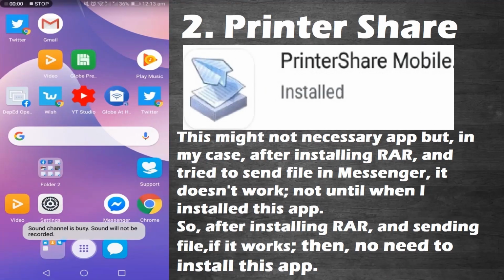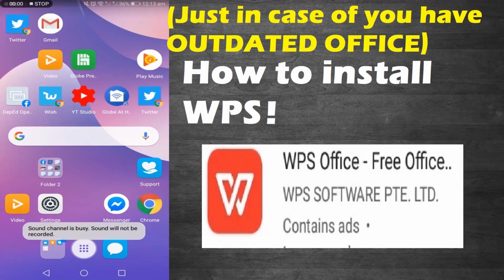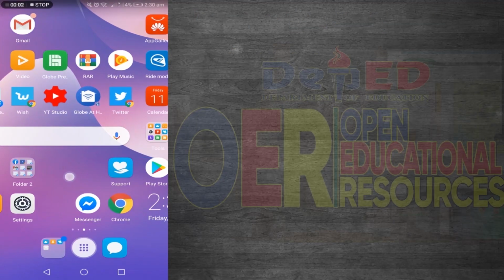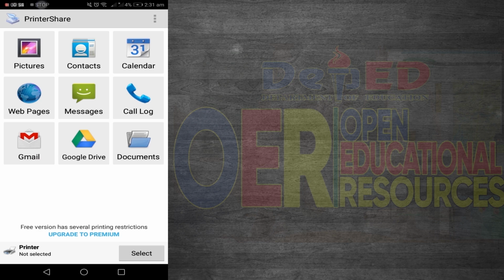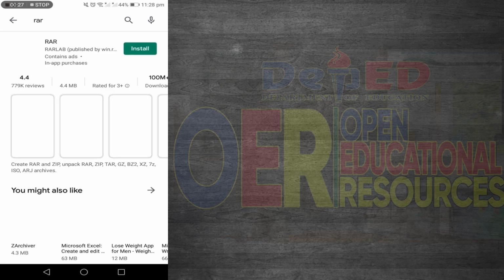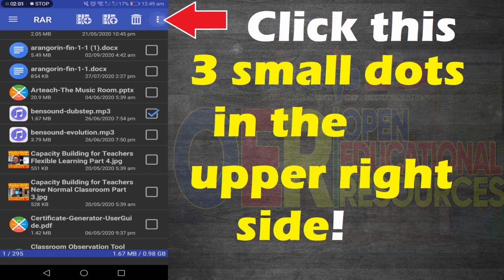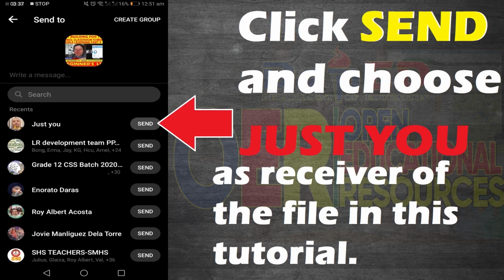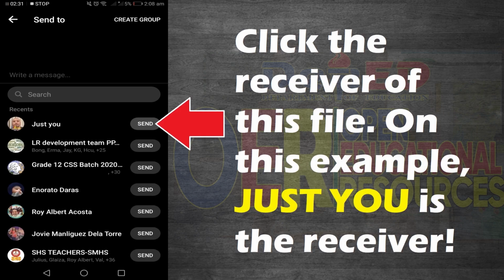How to Send File in FB Messenger Using RAR Easily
This video tutorial is all about sending file in FB Messenger using RAR application. Though, we had tutorial about sending file in messenger; this tutorial is another way in sending file by using RAR app.
Our previous tutorial on sending file in FB Messenger has numerous comments. Yes, indeed, it can’t be found there (It’s some kinnda BETA app); and also, the chat head messenger lite is not reliable. It’s true…based on my experience too. Those applications have so many negative comments like, they are not legit because when they tried to register it using their fb accounts, theirs are being hack and they strongly believe that those apps were responsible. I don’t know if it’s true. In my experience, I believe that they are not really reliable and they keep on asking to update the app (what the heck).  It’s the reason why I do this video tutorial on sending file in fb messenger using RAR.
So, I hope that you will watch it thoroughly from the beginning ‘till end. Enjoy watching while learning sa pinadaling video tutorial.
Happy learning ka-OER!

It's all about family bonding, short travel and mukbang here in Puerto Princesa City, Palawan, Philippines Thank you so much! (Maraming salamat po!)